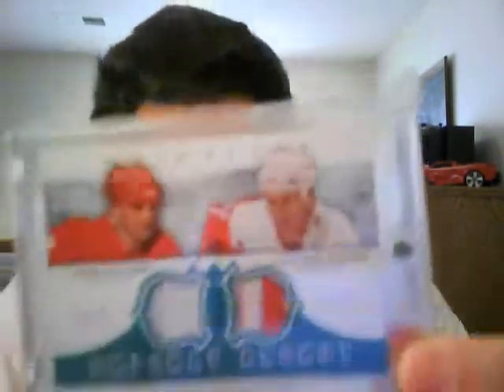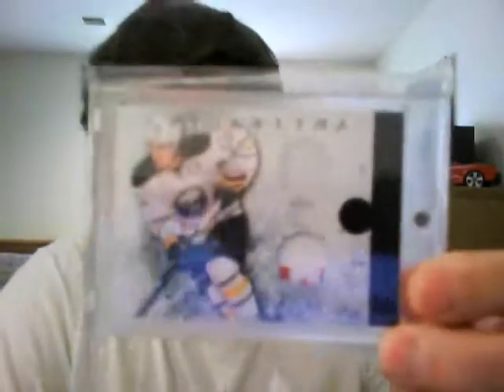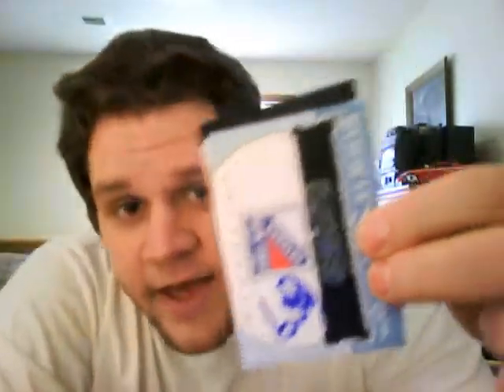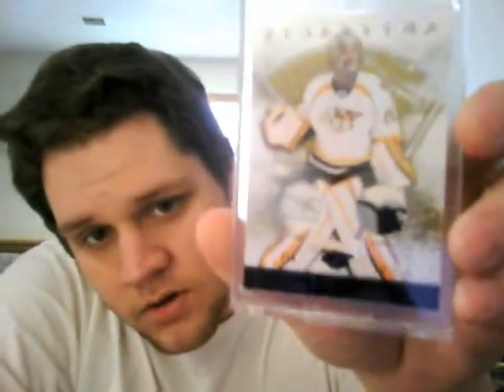Atrifacts Recap! MOJO luck continues in a big way!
IM LOOKING TO DO SOME TRADES!

if you wanna talk price or even trade send me a pm and we can deff talk!